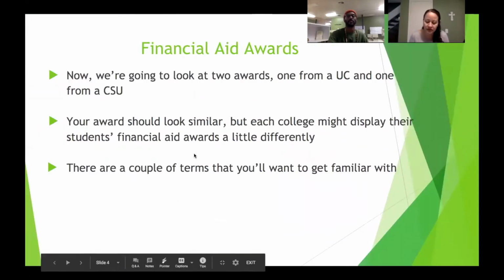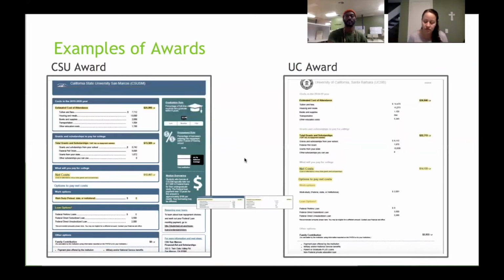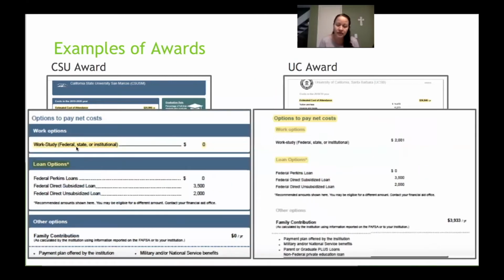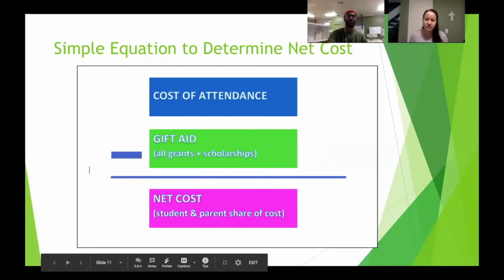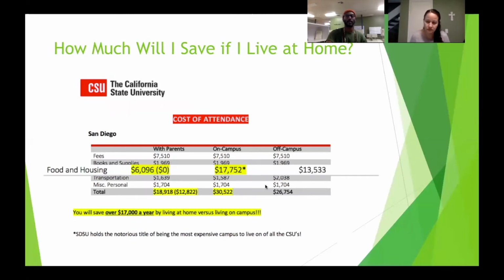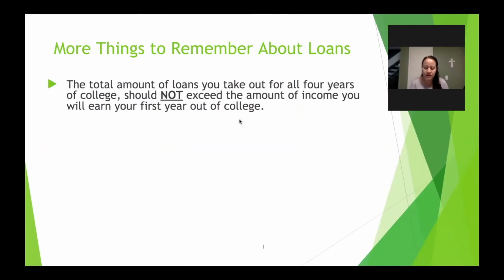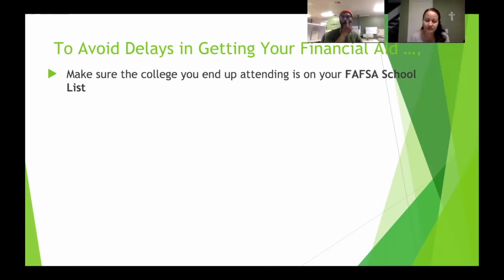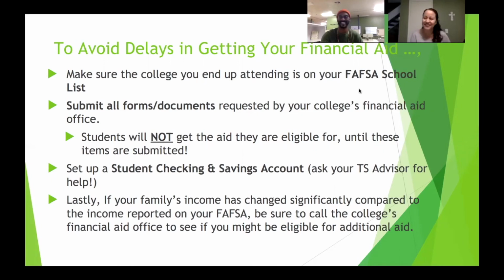Financial Literacy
Financial Aid